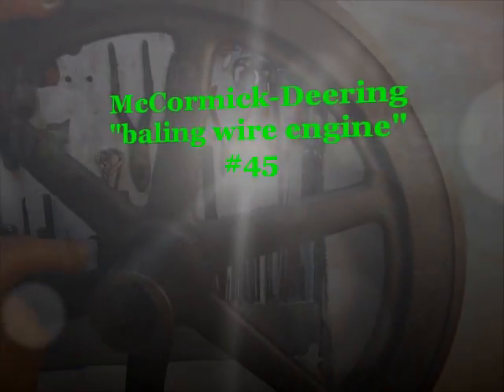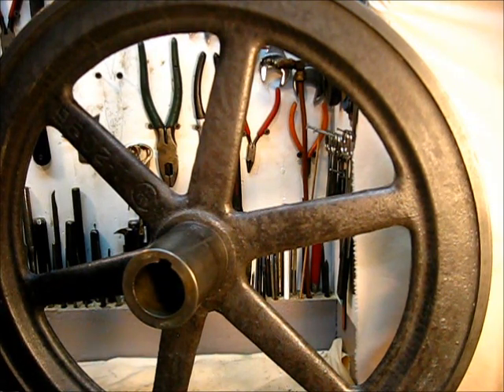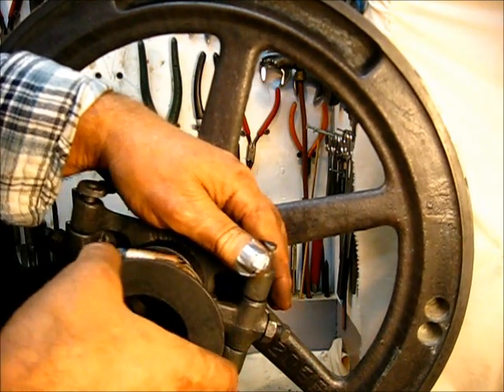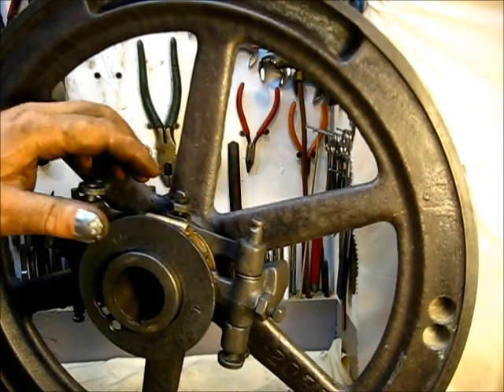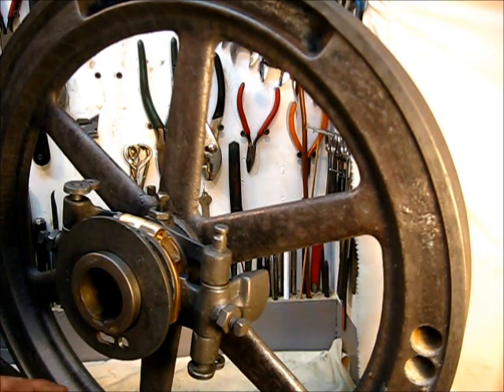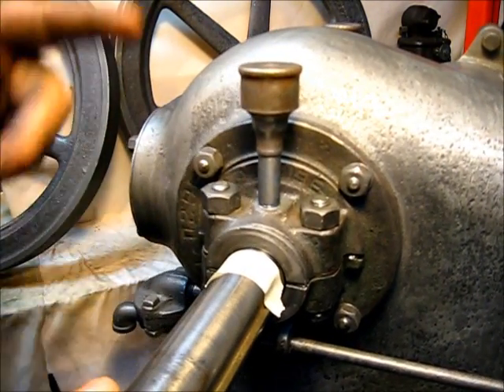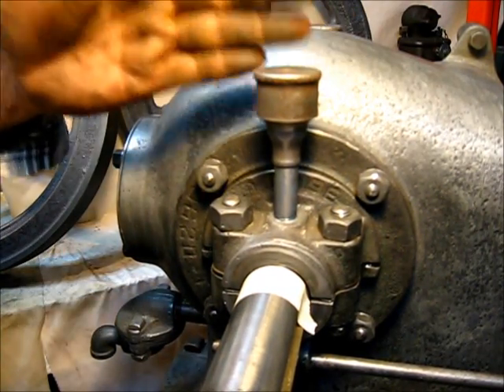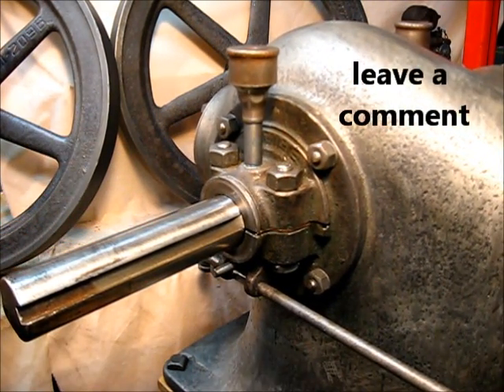McCormick-Deering "baling wire engine" #45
,,,, no need to rush it now,, fitting up the governor yoke, collar and weights,, oh, don't forget to file down any high places,, and be sure to install the yoke in the correct position as to not allow the weights to hit the flywheel spokes,, now tighten 'er down and let's move on,,,, crankshaft sideplay, how to set the sideplay on a McCormick Deering type "m', 1-1/2 hp, ek magneto (sparkplug), water cooled with a throttle governor, flywheel engine made by the International Harvester Co,, leave a comment, subscribe, pass it on, to be continued,,